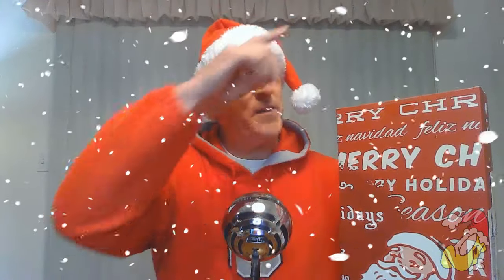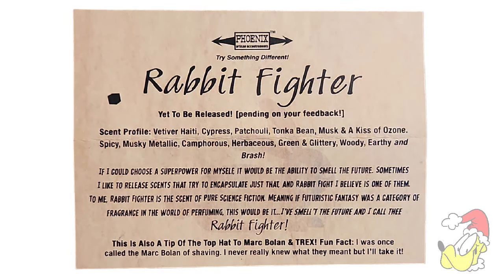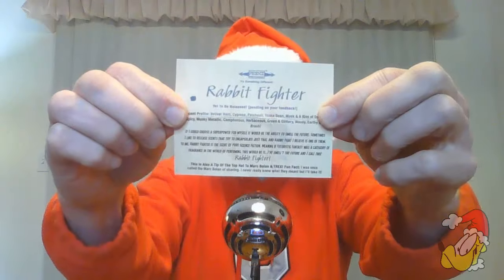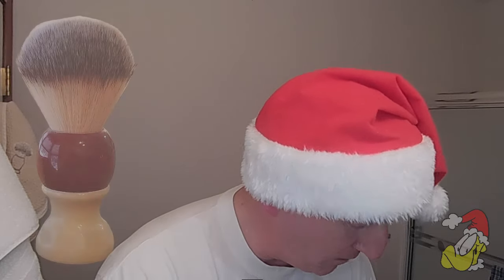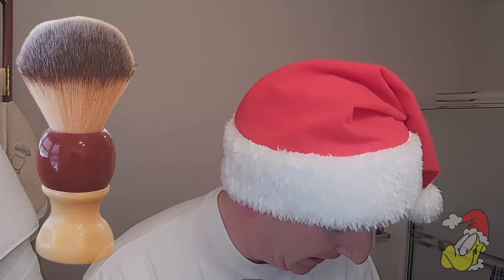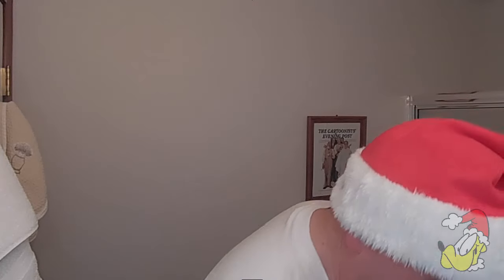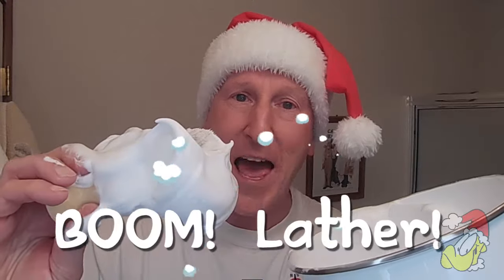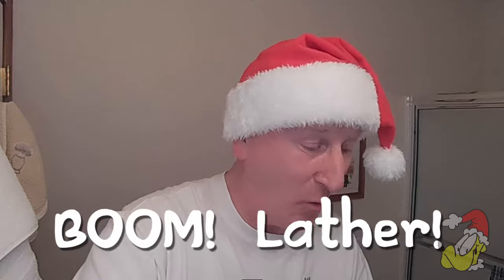12 Shaves Of Christmas - Day 8. Merry Shavemas!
Merry Shavemas!  It's Day 8 of the 12 Shaves of Christmas!  Join me as we open the eighth door of the Phoenix Shaving Advent Calendar.
Diver Down Artisan Shaving Soap & Aftershave Bundle Deal | Ultra Premium CK-6 Formula | Homage to the Original Seaforth Spiced!

The Starcraft | 24mm Roswell (grey) Hybrid Synth Brush | Retro Shave Tech!

Cyclotrode X | 24mm Perihelion Hybrid Synth Brush | Glow In The Dark Retro Shave Tech!

Blue Samhain Artisan Shave Soap & Aftershave | Ultra Premium Formula CK-6 | 5 Oz | Seasonal Scent

Phoenix Shaving Alum Block Dry Dock System | with or without 3.65 Oz Alum Block [103 Grams]